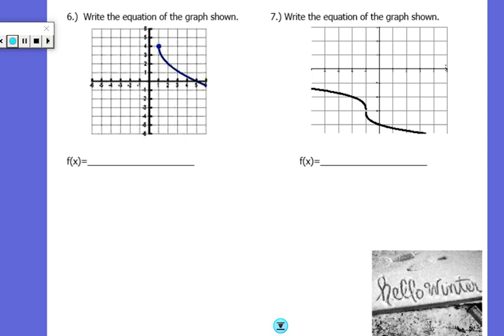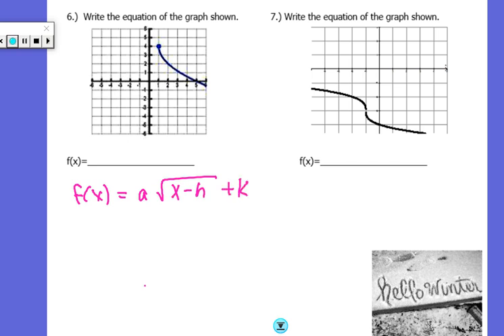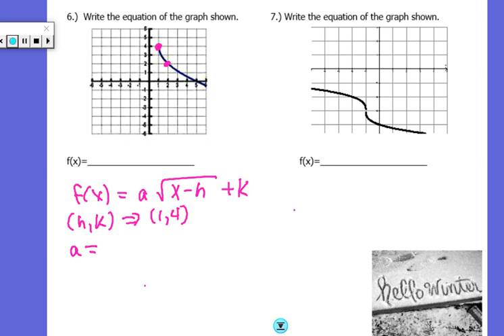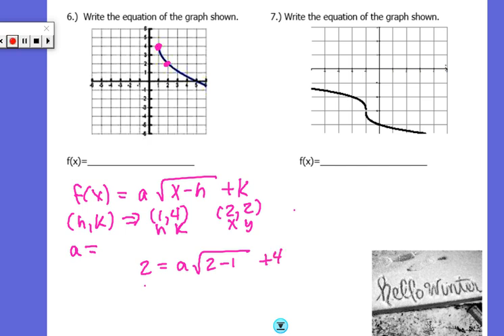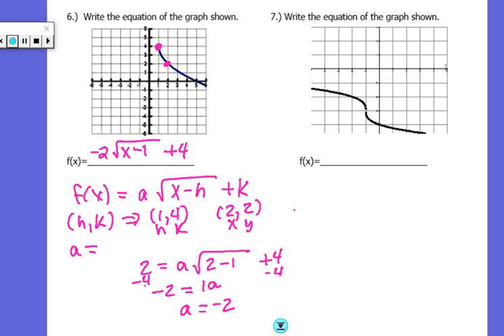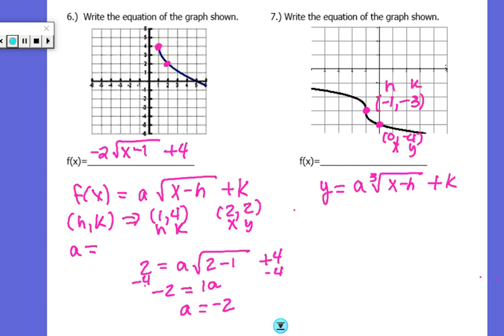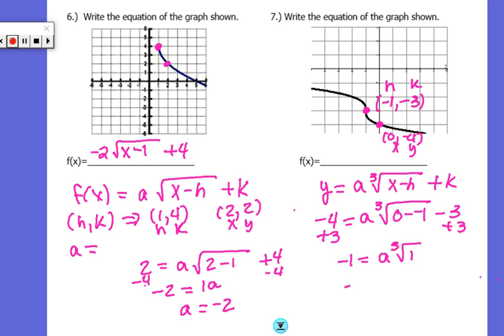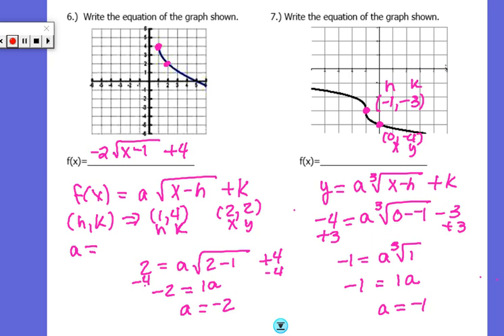Unit 6 writing equations for Square Roots & Cube Roots